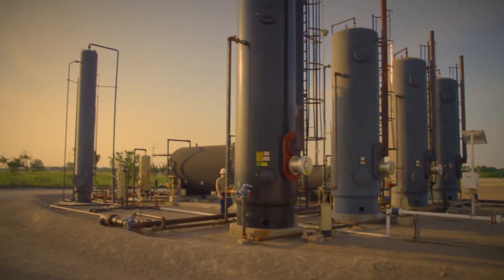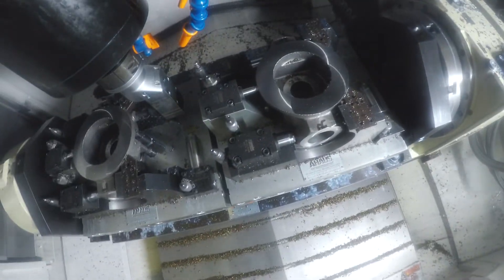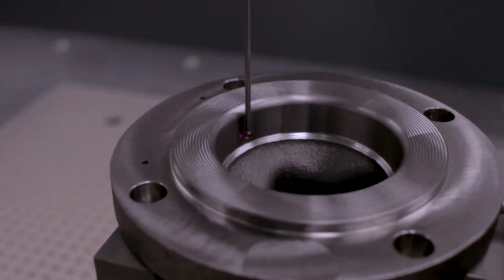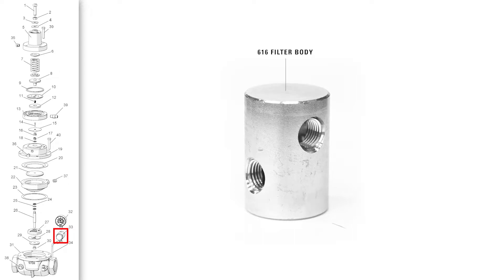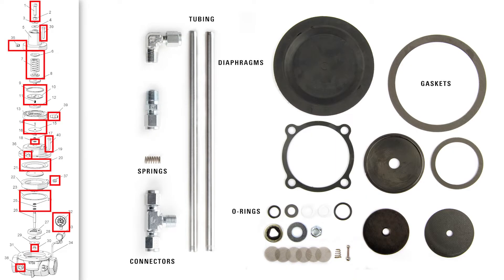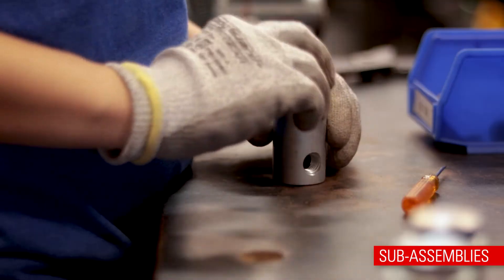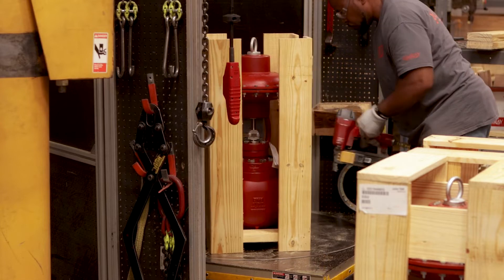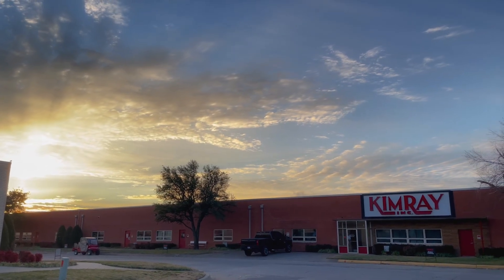How an Oil & Gas Control Valve is Made | Manufacturing a Kimray AAR Back Pressure Regulator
Upstream oil and gas production requires many specialized pieces of equipment in a wide range of sizes and complexity. One piece that is critical to controlling the flow of oil and gas is a back pressure regulator. Manufacturing this globe valve regulator involves many steps, machining processes and a number of outside suppliers to make these products function.

In this video, we’ll be following the manufacturing process for Kimray's most popular back pressure regulator, the 2-inch SGT BP or “AAR.”